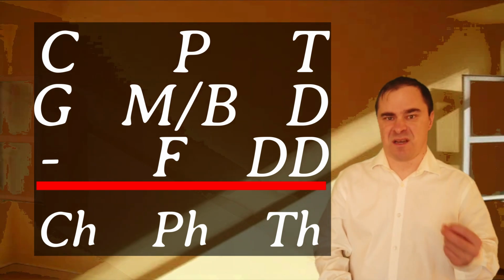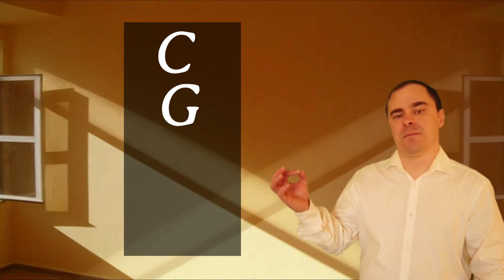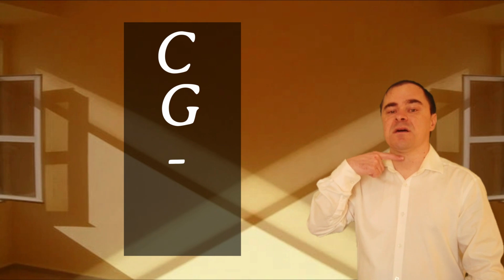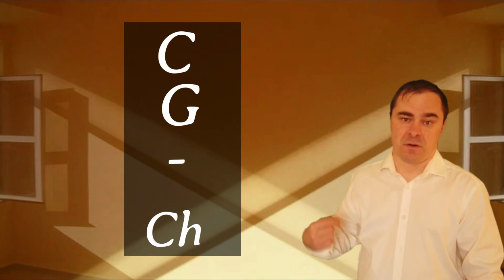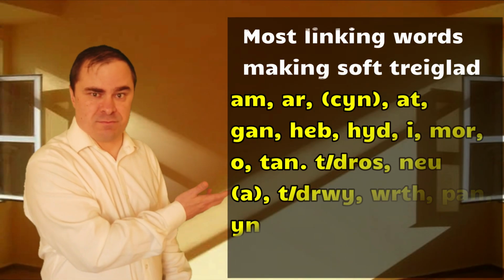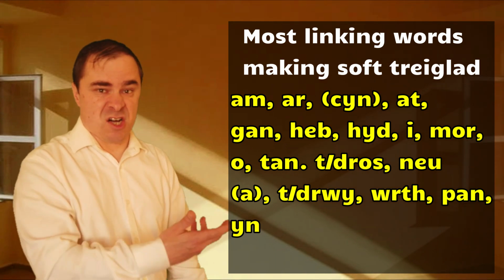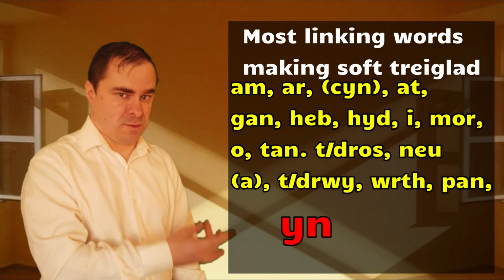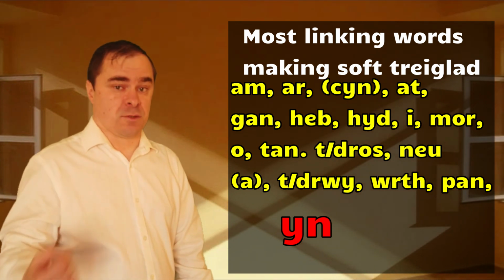Welsh Language Mutations, Welsh Grammar Explained Easy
Welsh Language mutations are often a bit of trouble for learners and beginners, so here is a simple guide for you to be able to know What Changes, How things change, and some specifics of this unique feature in Welsh, but common to all Celtic Languages.

00:00 Intro and features
01:34 What changes?
06:47 How it changes?
17:23 Moving words and objects